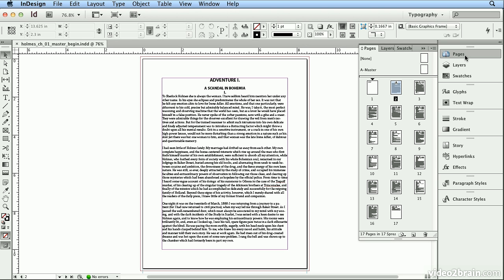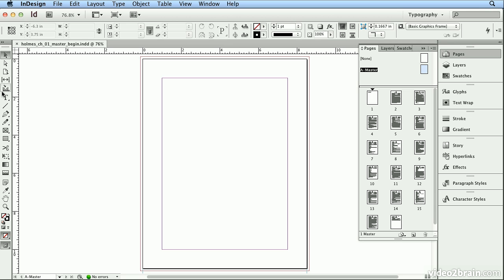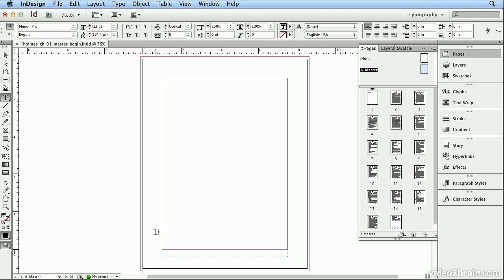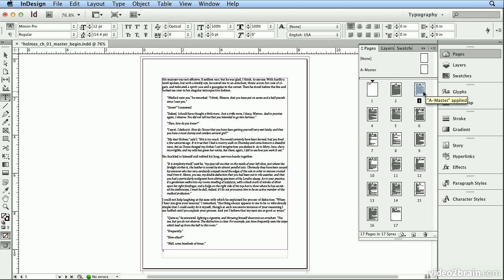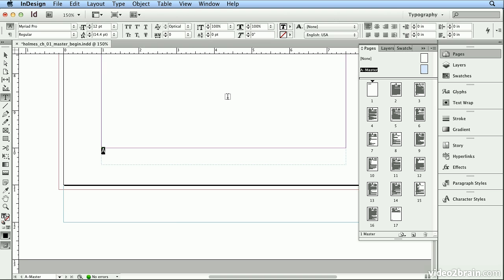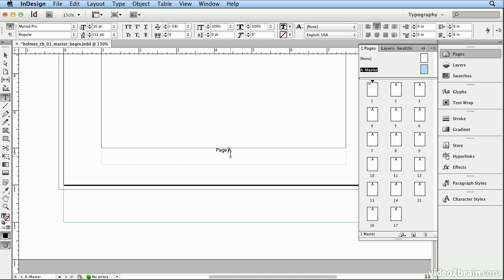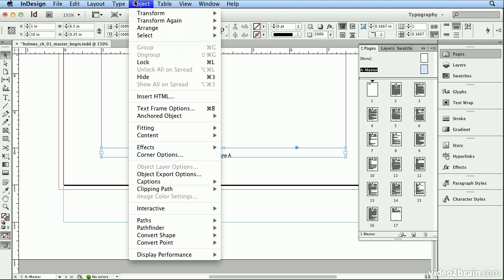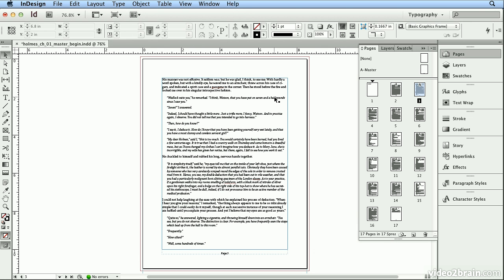2.5 Páginas maestras y números de página.mp4